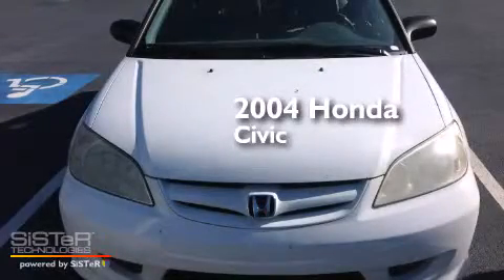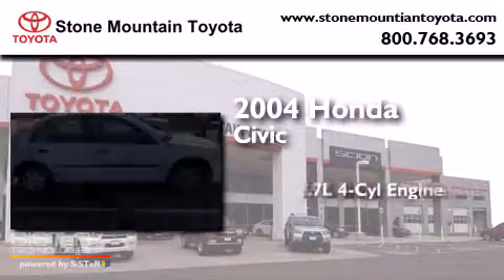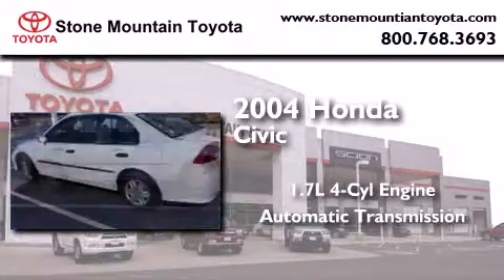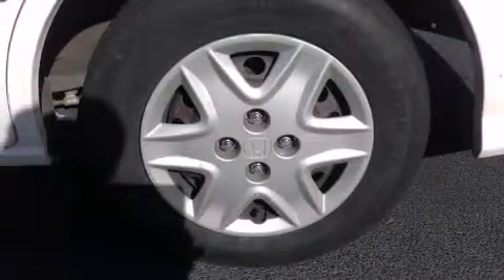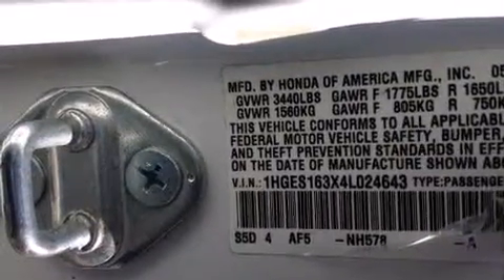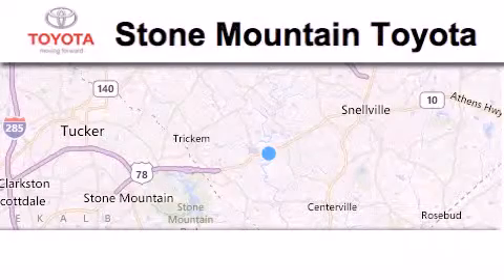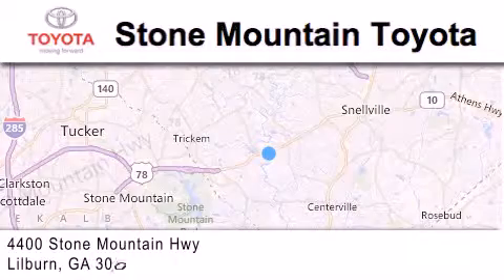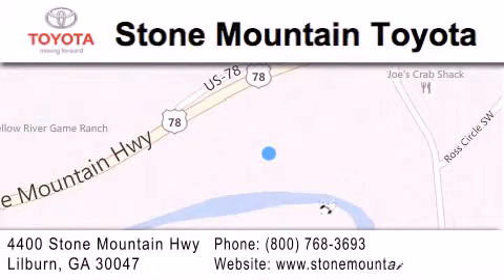Preowned 2004 Honda Civic Lilburn GA 30047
We have been honored to serve the Lilburn GA area , we promise that your experience at our dealership will exceed your expectations ! Year : 2004 Make : Honda Model : Civic Engine : 1.7L I-4 cyl Trans . : Automatic Exterior : White Miles : 121,165 Interior : Gray Stock : T4L024643 Stone Mountain Toyota 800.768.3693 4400 Stone Mountain Highway Lilburn , GA 30047